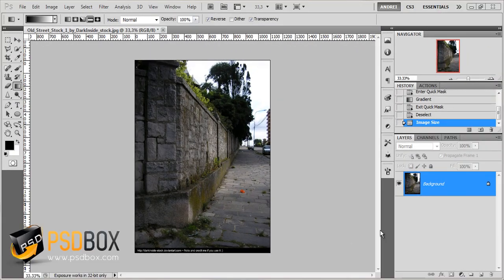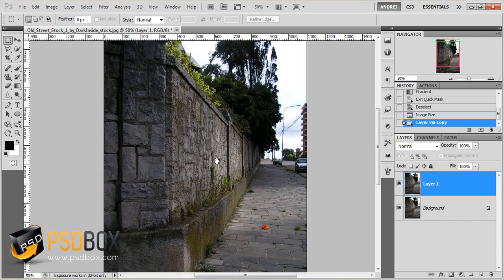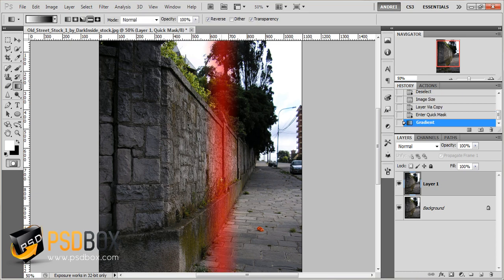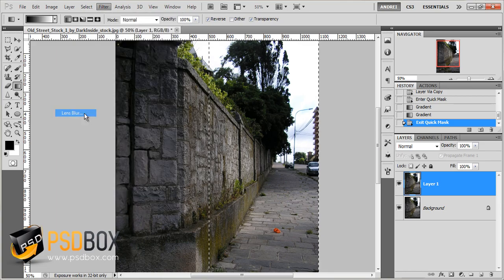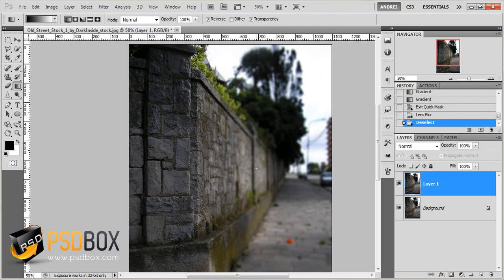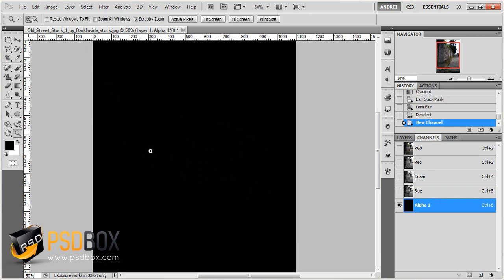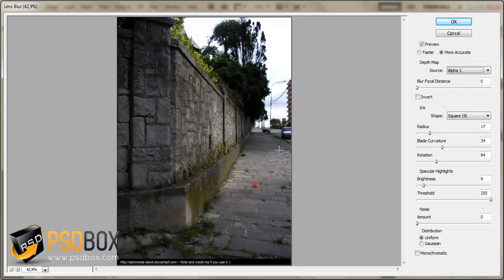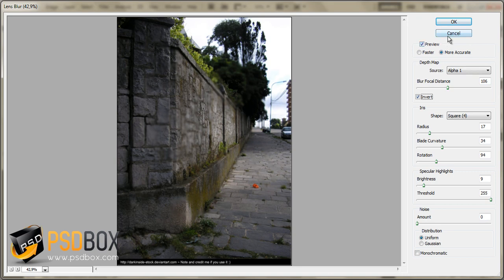Quick Tutorial - Realistic Depth of Field in Photoshop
Let's face it, the Gaussian Blur filter does not deliver really realistic results. In this quick tutorial I will show you how to use the Quick Mask mode to create gradual selections and create a more realistic depth of field in Photoshop using the much more accurate Lens Blur Filter.